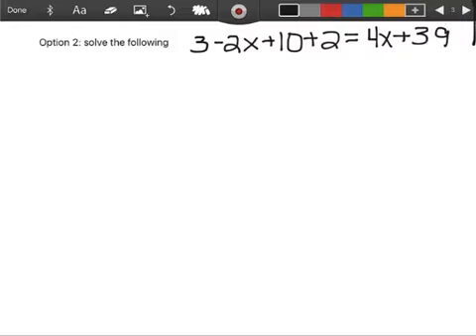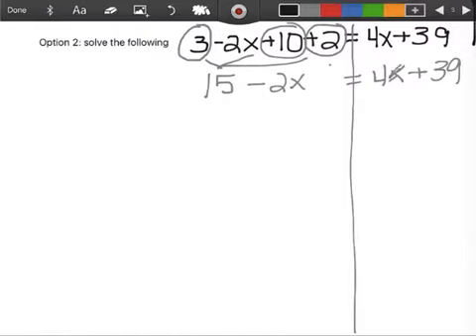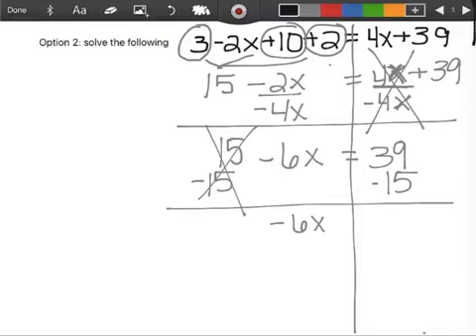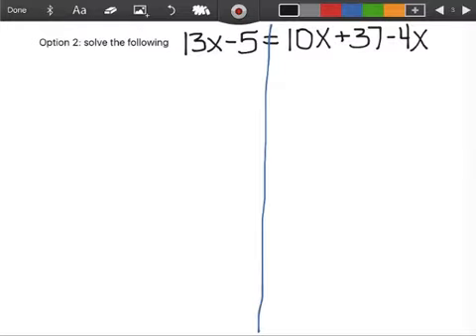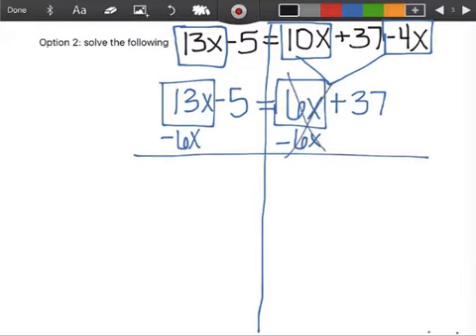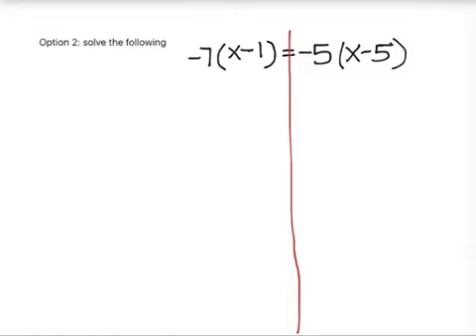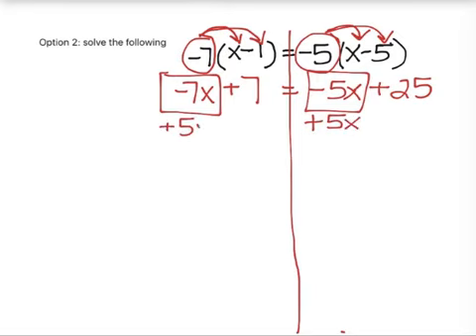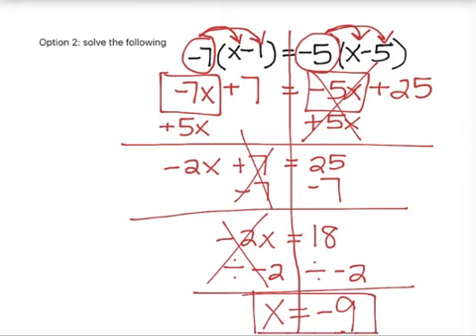Solving Equations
This video will help you with options that ask you to solve equations. You will be using inverse operations to do this.